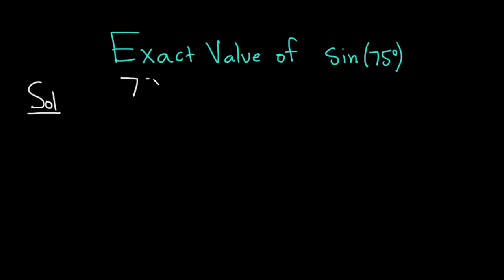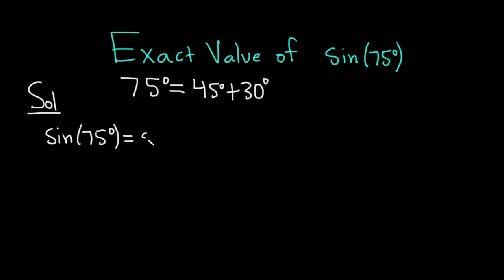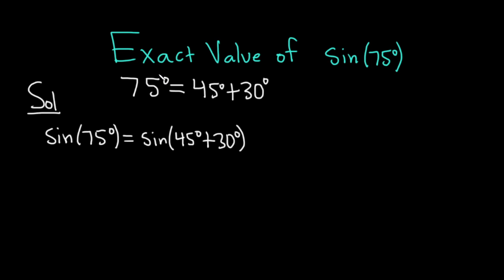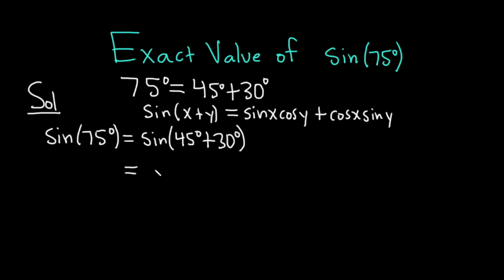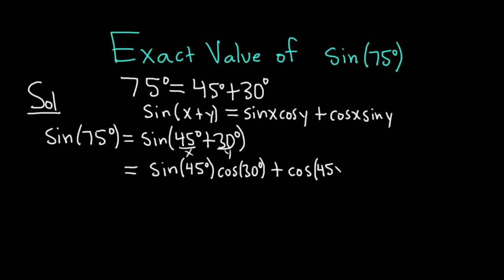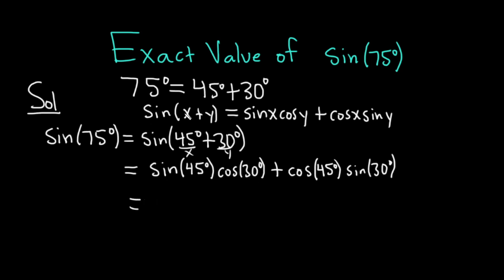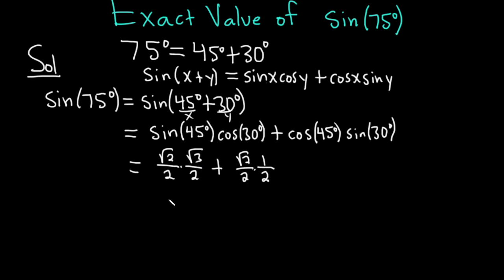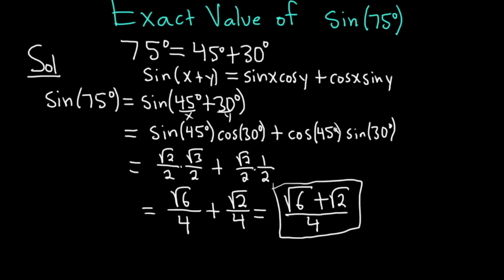Exact Value of sin(75)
Exact Value of sin(75), here 75 is in degrees. We use one of the sum and difference identities to do this problem.